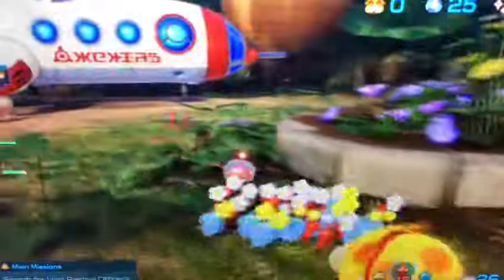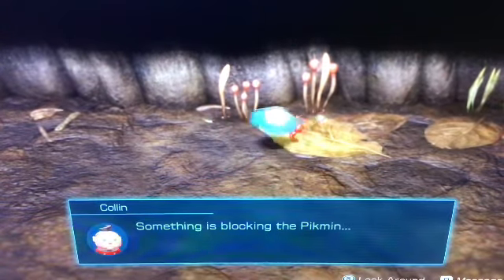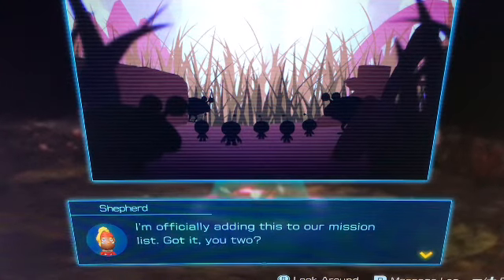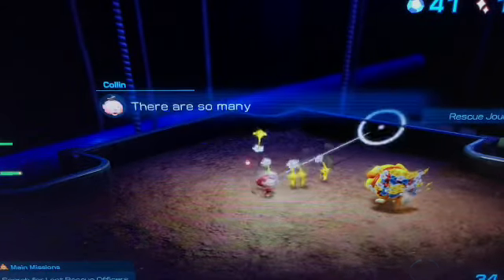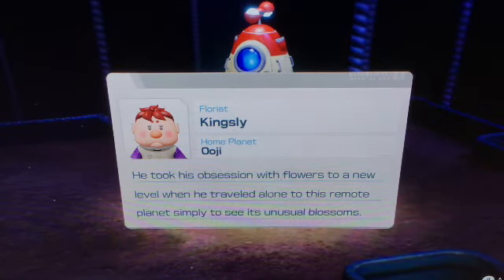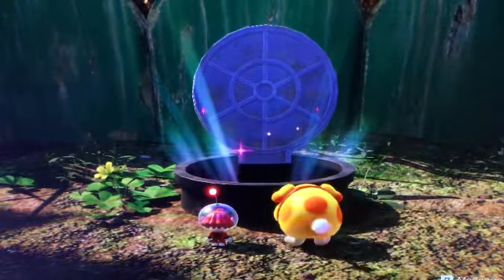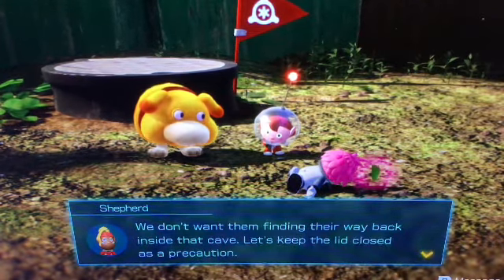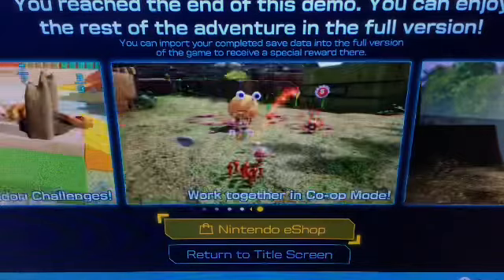Let’s Play Pikmin 4 Demo - Part 3 - Dandori Challenge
Dandori Dandori Dandori doing that Dandori